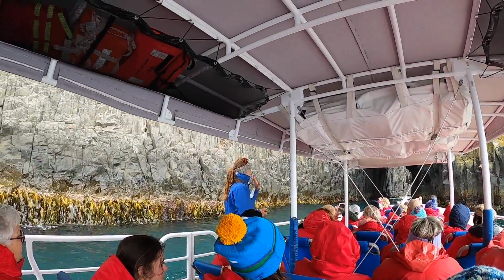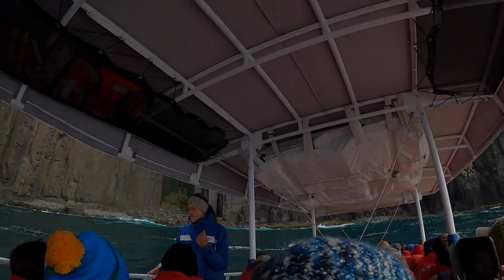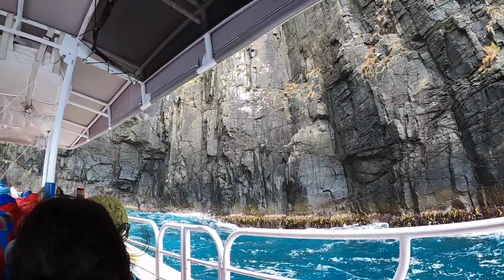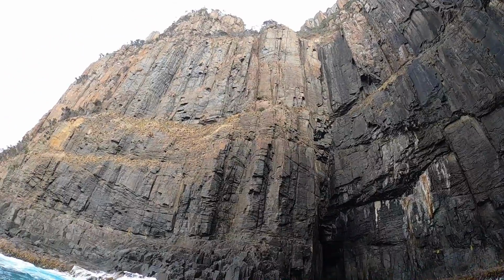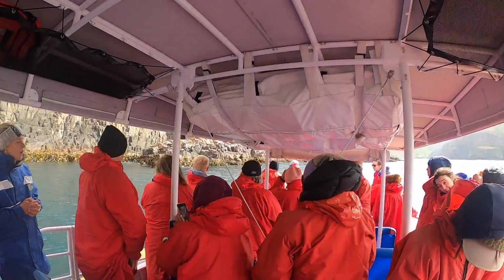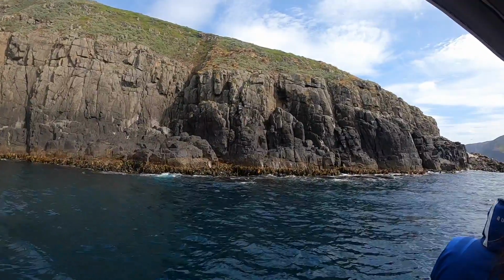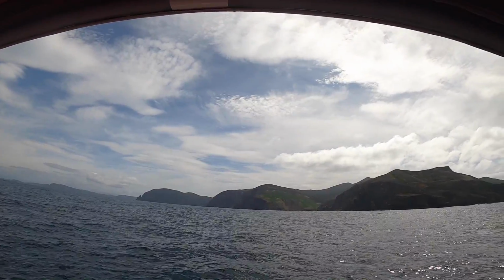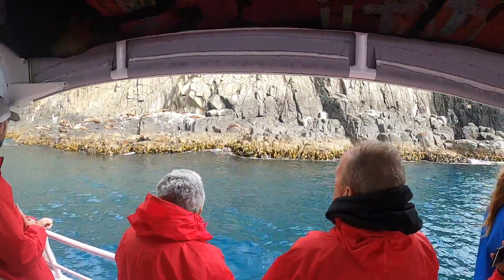Tasmania camp day 7 その②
続きです。